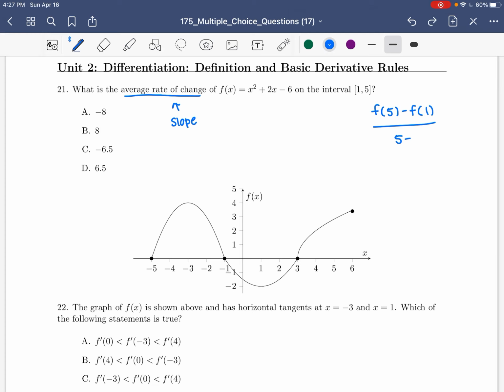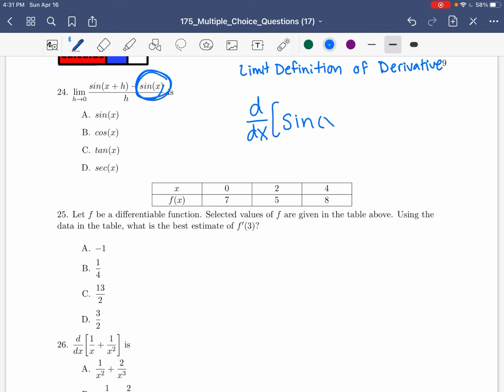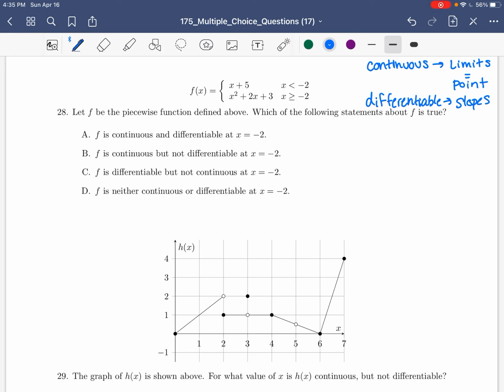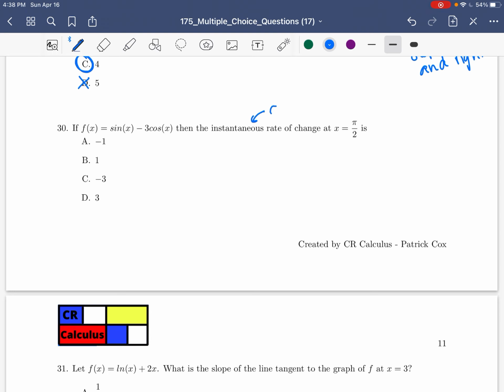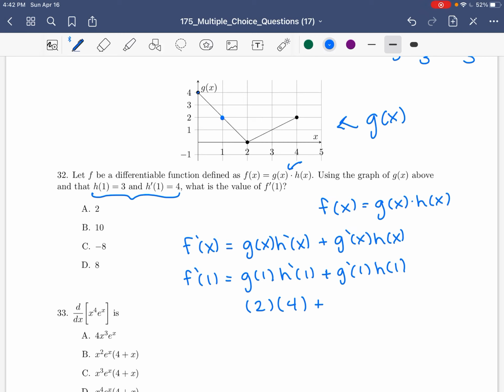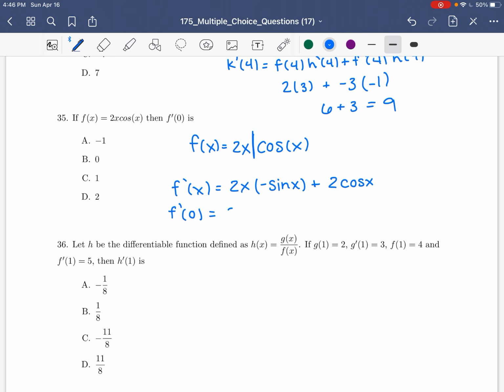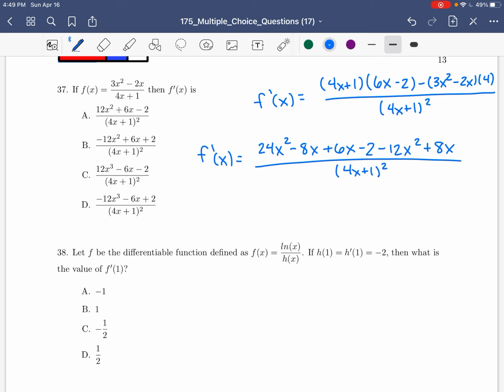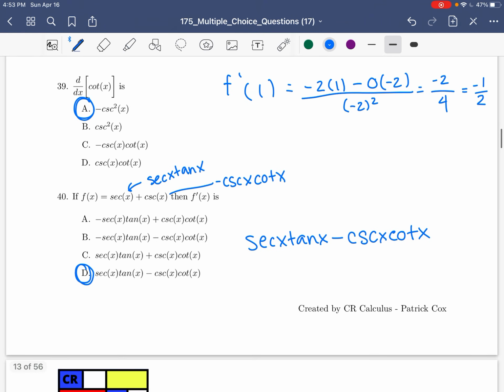AP Calculus AB Review - Unit 2 MCQ